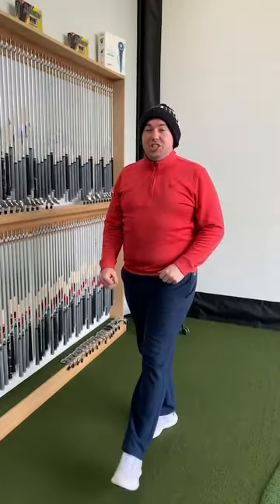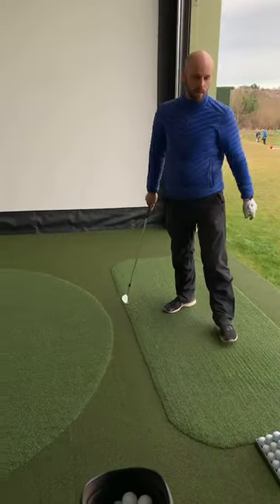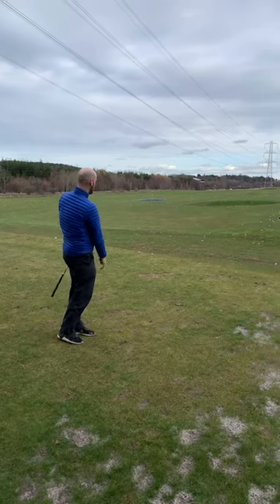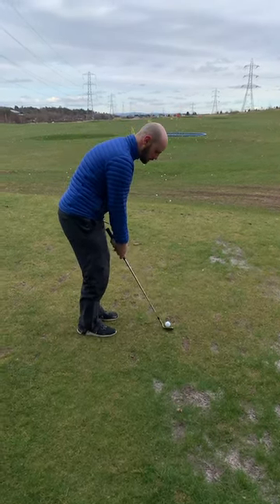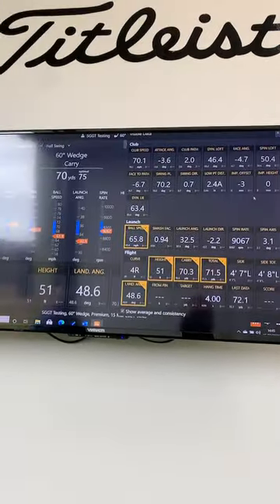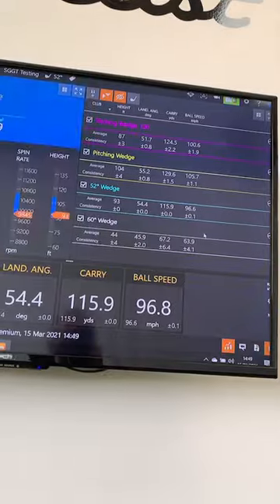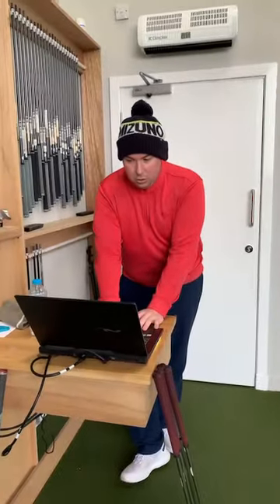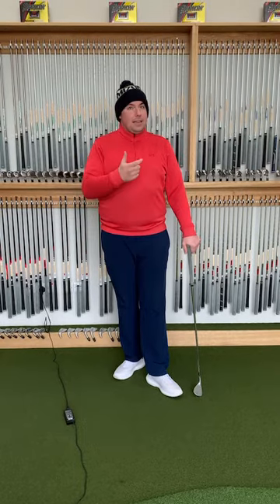Wedge fitting - 15 March 2021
Wedge Fitting